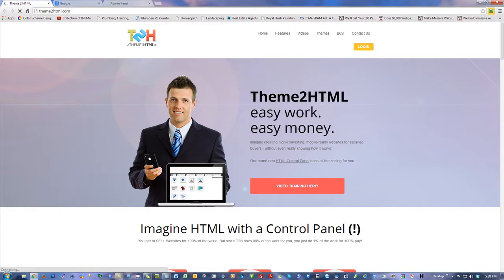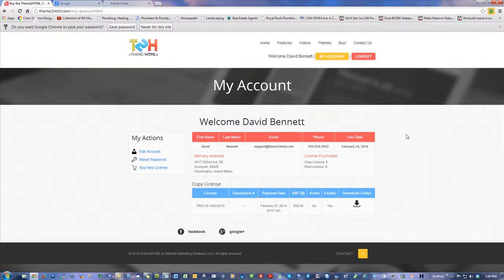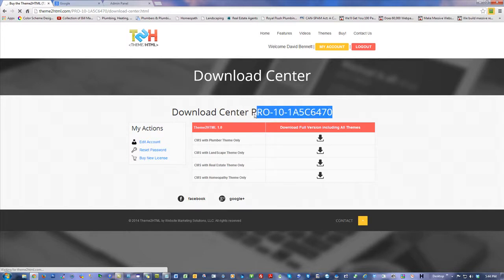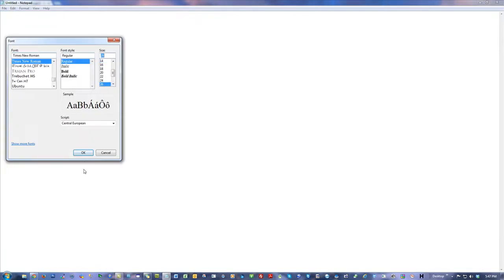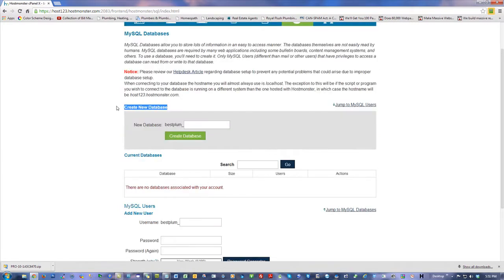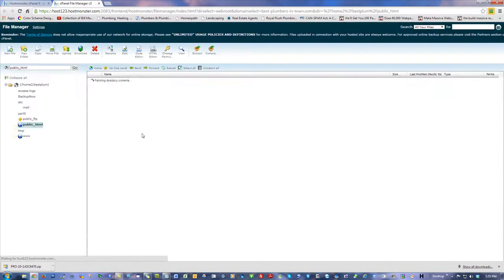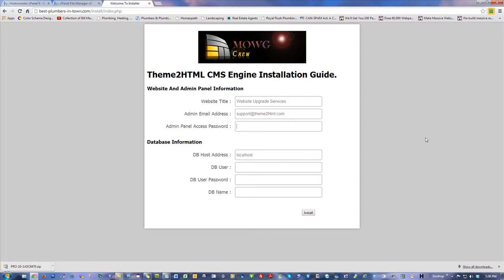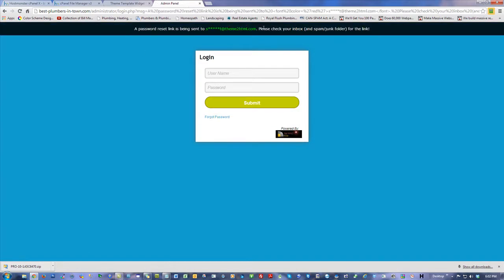How to Install Theme2HTML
This is how to install Theme2HTML on your own website.